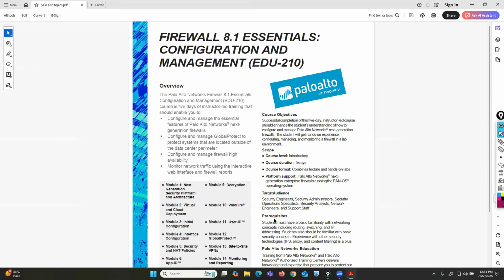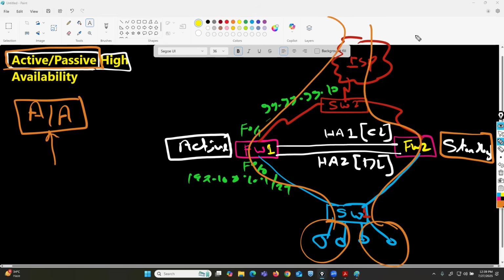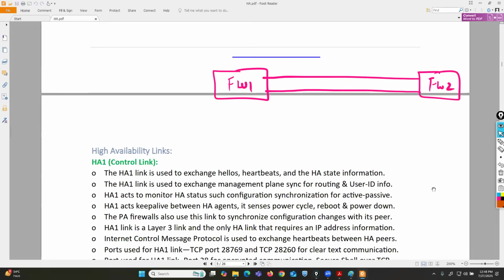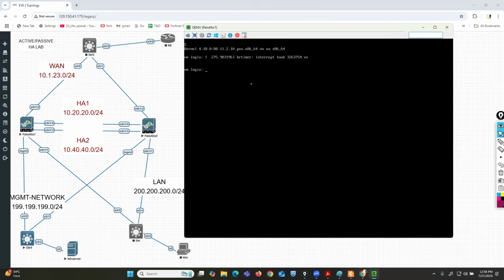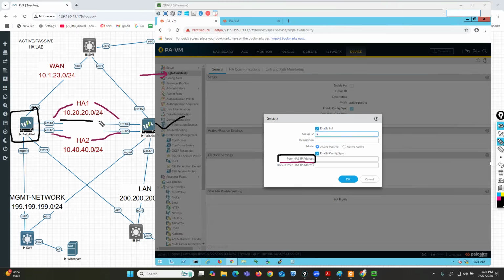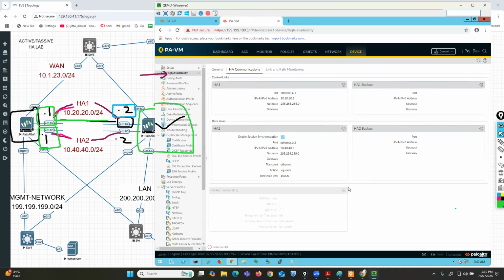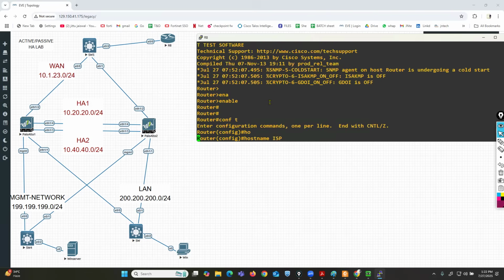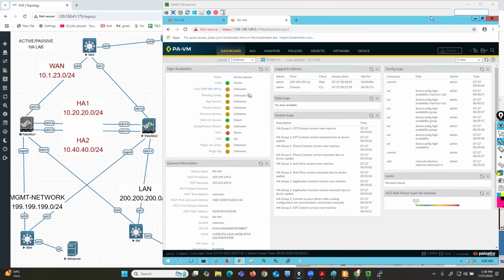COMPLETE PALO ALTO FIREWALL IN ENGLISH DAY 12